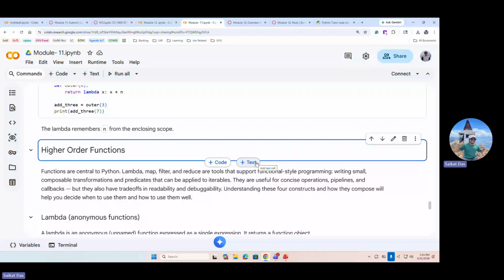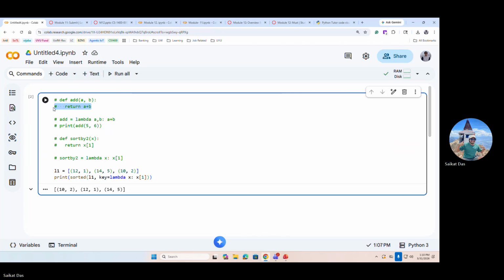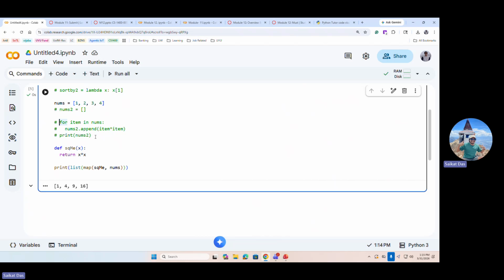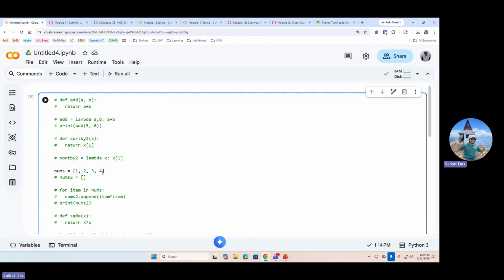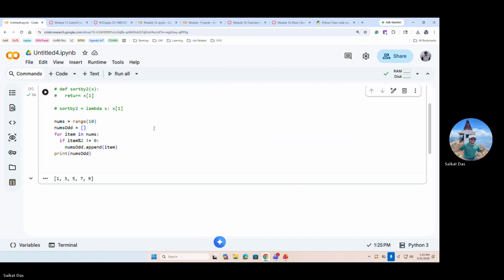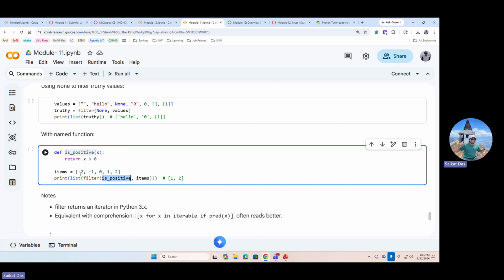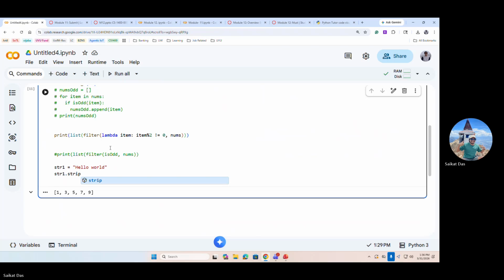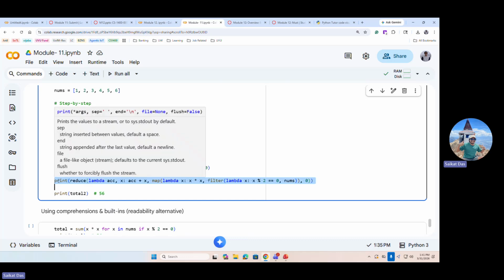CS1400 M11 L2 Higher Order Function